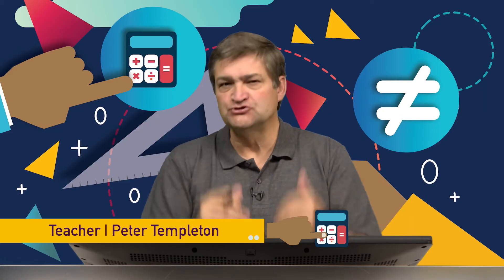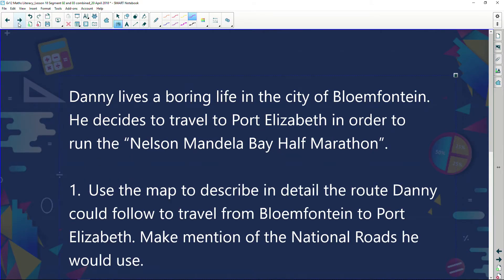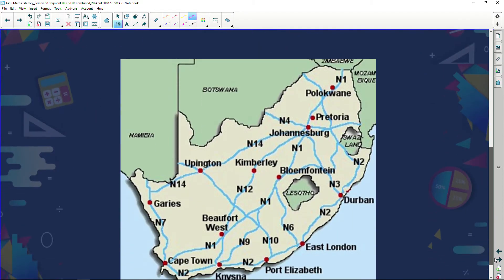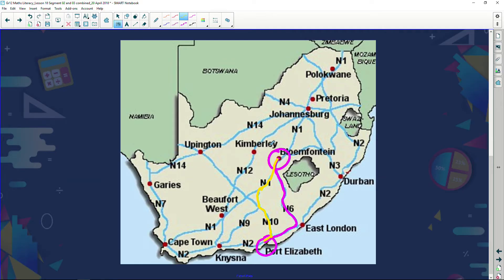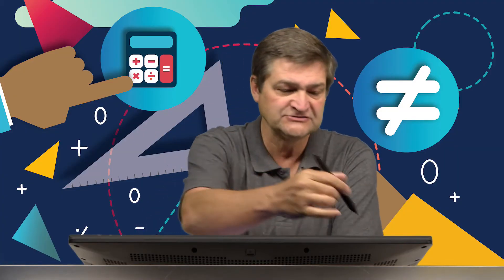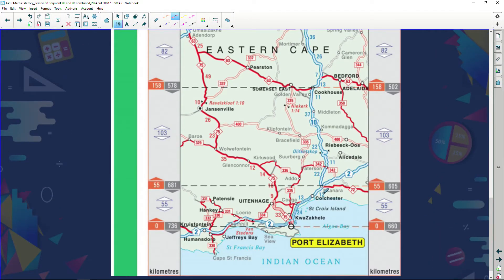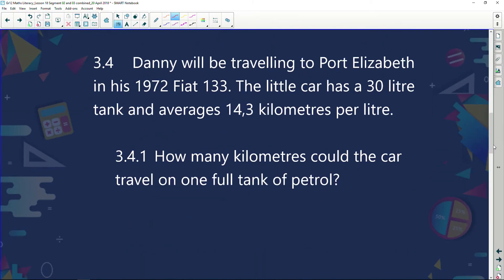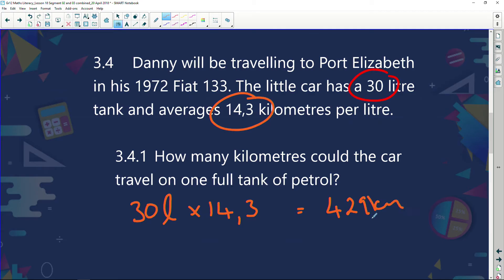Maths Literacy: Episode 53: Maps and Exam Questions (Part 1)